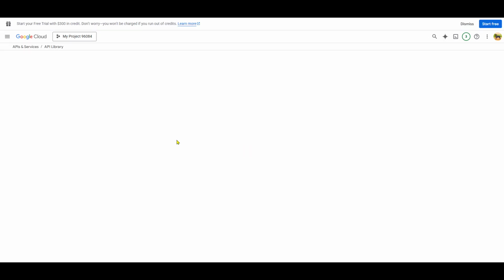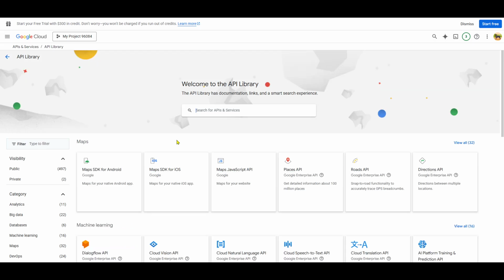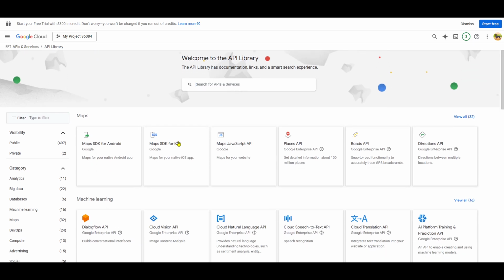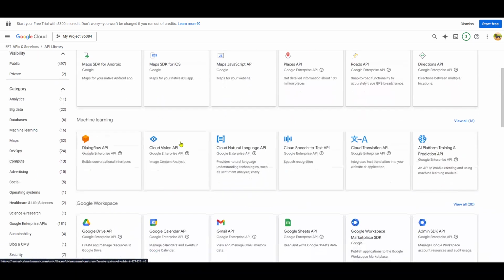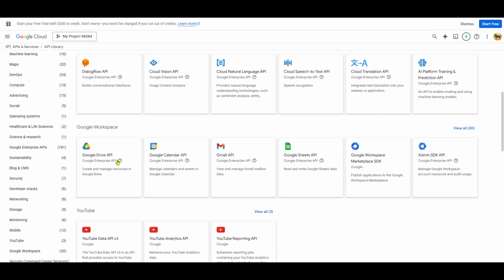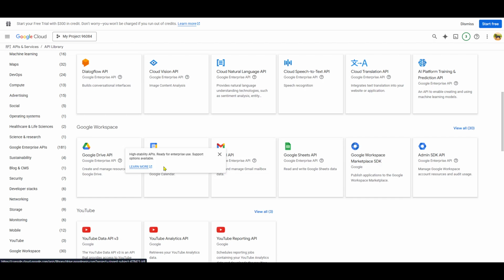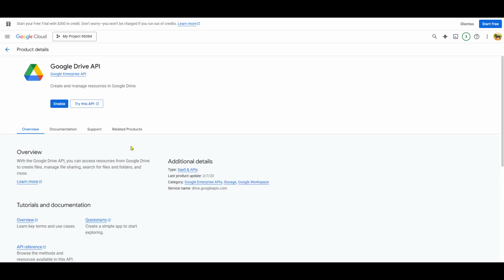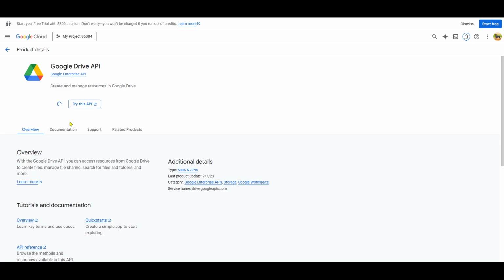How To Enable Google Drive Api [2025 Guide]